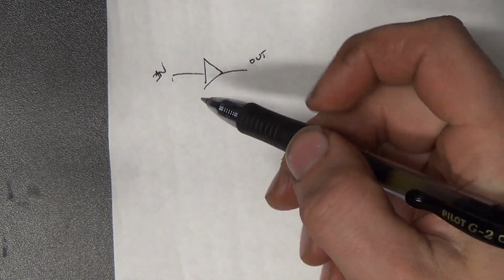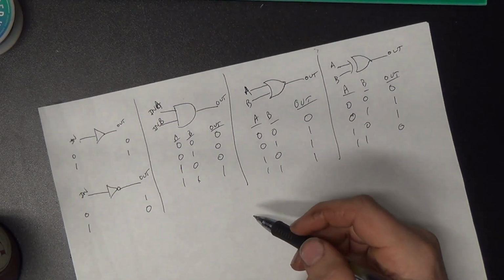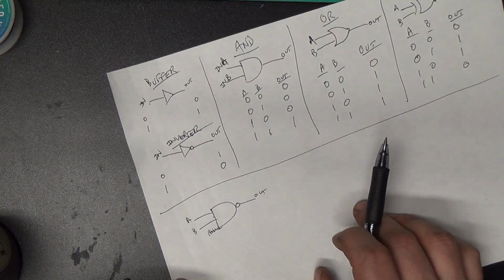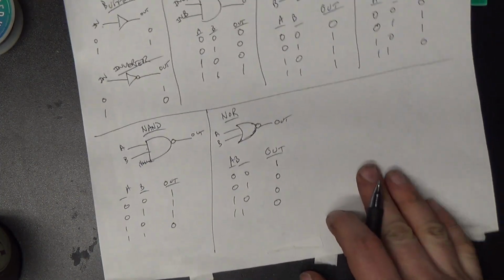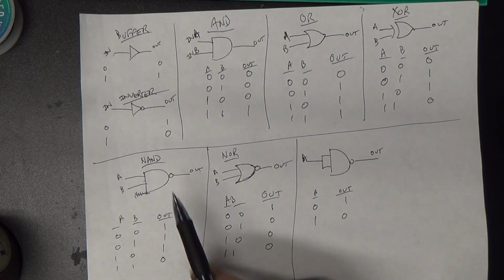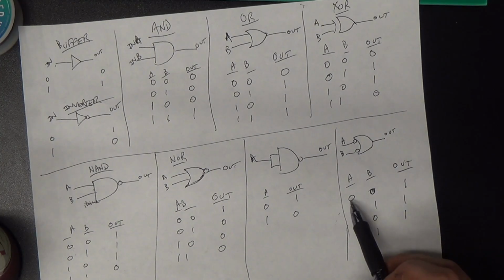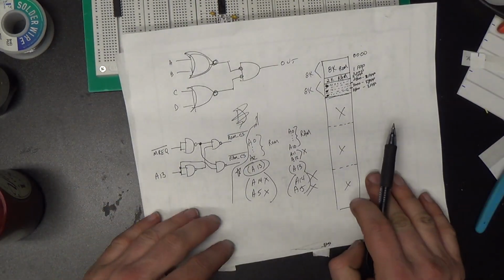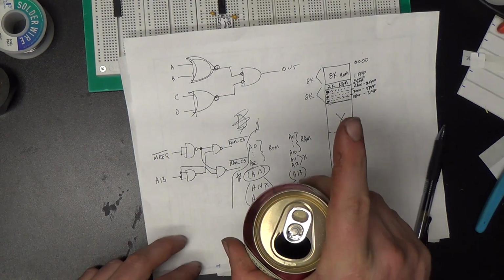Z80 Funtime Pt.5 - The Memory Map & Partial Address Decoding